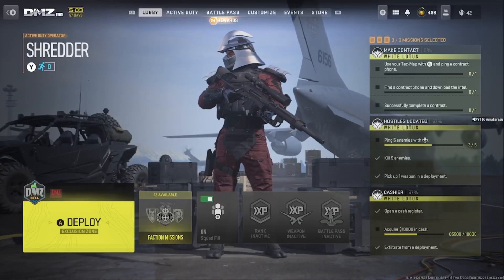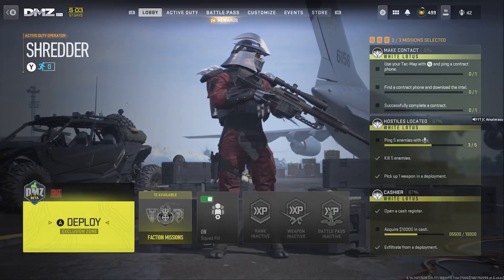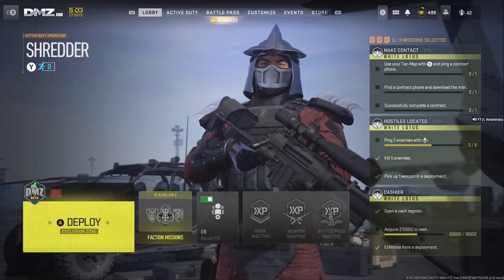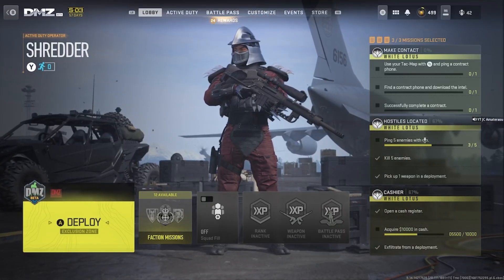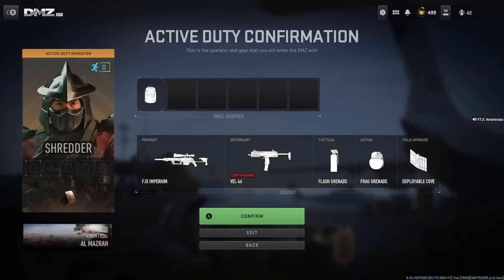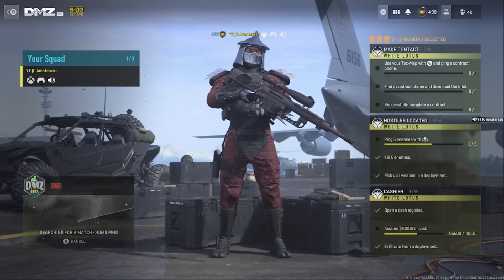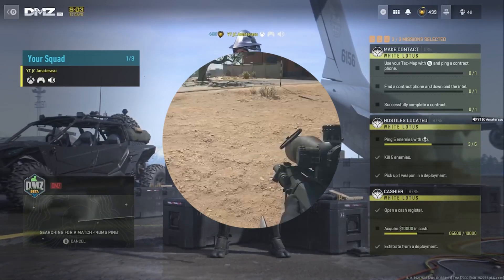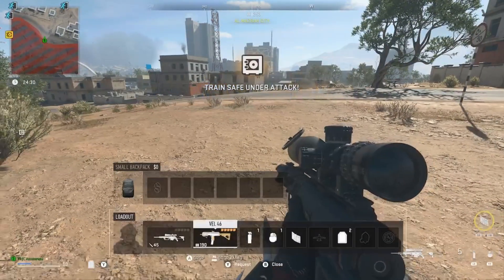Instant FJX Imperium Unlock (Fastest Way To Unlock New Intervention)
This Is The Fastest Way To Unlock The FJX Imperium (Intervention) Sniper In DMZ, Remember If You Die With This Gun You'll Lose It Forever So Head Straight To The Exfil And Complete The Task At Hand As Quick As Possible.